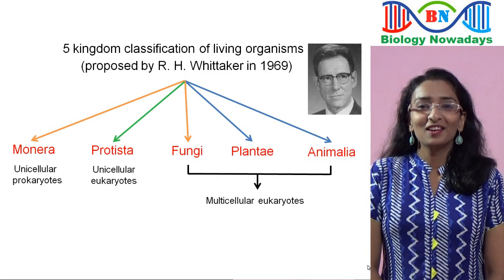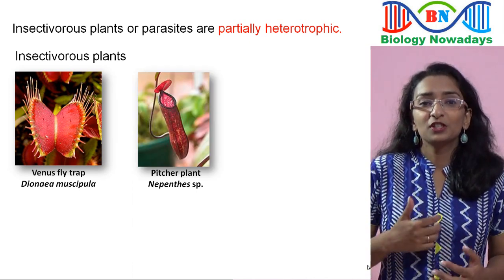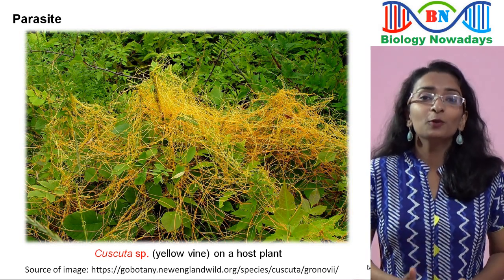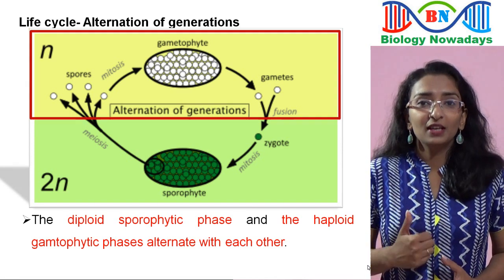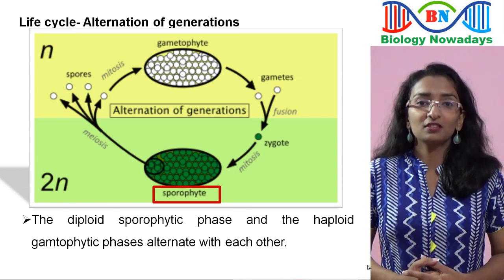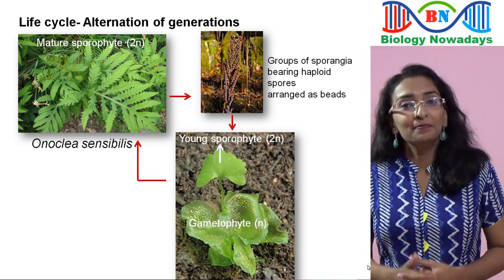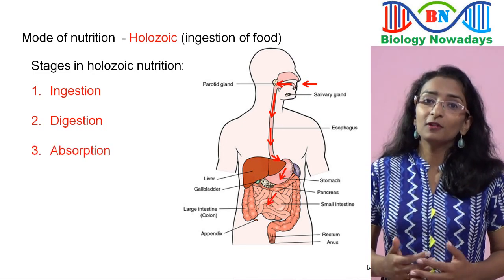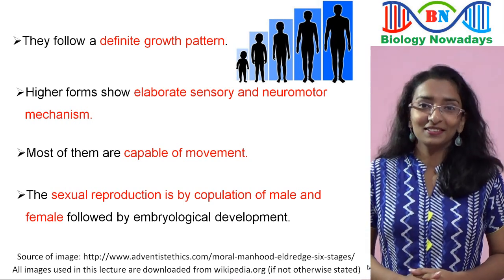Kingdoms Plantae and Animalia | Biological classification lecture 5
Kingdoms Plantae and Animalia | Biological classification lecture 5 | NCERT class 11 Biology | NEET
In this video, Dr. Shanty Paul gives a short description on kingdom Plantae and kingdom Animalia coming under Whittaker's five kingdom classification. This video is primarily designed for class 11 NCERT biology students but it will be useful for all those who are interested in learning biology. Also this video will be very helpful for students preparing for NEET/ AIIMS/ JIPMER/ KCET exams.
Main topics covered in this lecture:
0:22 - Kingdom Plantae
3:28 - Alternation of generations
5:47 - Kingdom Animalia

Check out the NEET special topics playlist which will help you score more in NEET exam